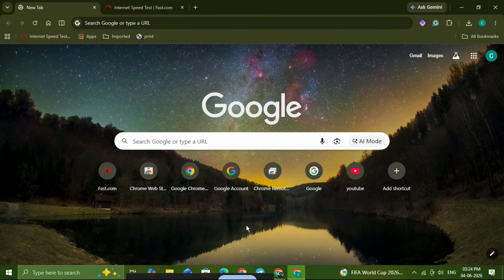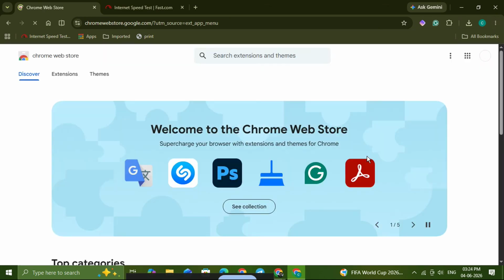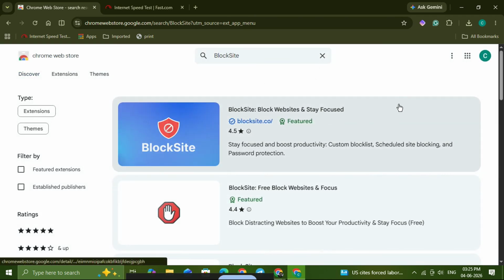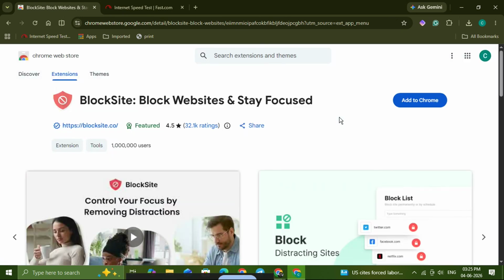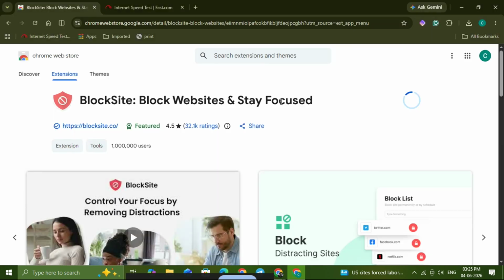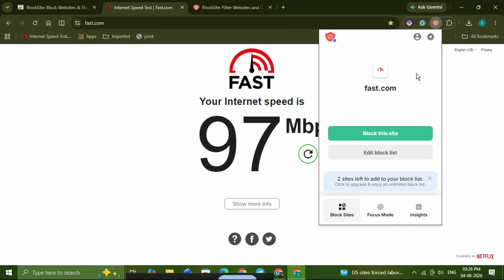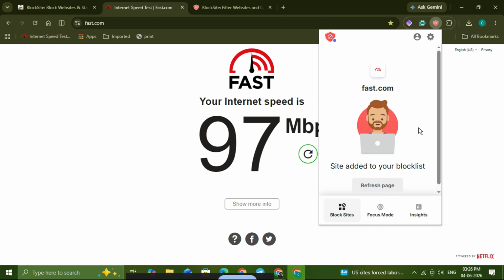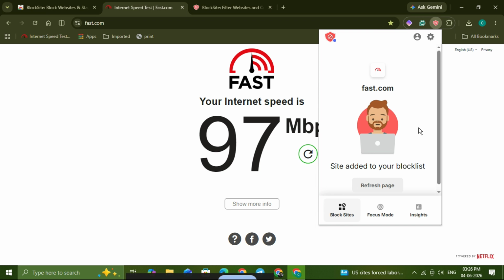How To Block Websites Properly In Chrome Browser (Easy Guide)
Learn how to block websites properly in Chrome browser using the BlockSite extension. This step-by-step tutorial shows you how to install BlockSite, activate it, and block any website quickly and safely.

🕚Timestamps:
0:00 Introduction
0:18 Open Google Chrome And Visit The Chrome Web Store
0:45 Search For BlockSite
1:06 Open The BlockSite Extension Page
1:19 Add BlockSite To Chrome
1:41 Wait For Installation To Finish
1:52 Open The Website You Want To Block
2:02 Open The Extensions Menu
2:14 Open BlockSite
2:25 Accept Permissions
2:39 Block The Website
2:56 Outro

✍️What You'll Learn In This Video:
• How To Install BlockSite In Chrome Browser
• How To Open The Chrome Web Store On Windows 11
• How To Search For BlockSite: Block Websites & Stay Focused
• How To Add BlockSite To Chrome Properly
• How To Accept Permissions For Website Blocking
• How To Block A Website Instantly In Chrome
• How To Manage Blocked Sites In Chrome Extensions
• How To Stay Focused With Website Blocking Tools

💡Pro Tips:
• Block distraction-heavy websites during work hours to stay productive.
• Test the blocked site in a new tab after setup to confirm it’s working.
• Review extension permissions before clicking Add Extension.
• Keep your blocked list updated if your focus goals change.
• Use blocking tools alongside browser profiles for better control.

blocksite, chrome, chrome browser, block websites, website blocker, chrome extension, how to block websites, windows 11, productivity, stay focused, website blocking, chrome web store, browser tutorial, tech tutorial, blocksite extension, block distracting websites, extensions menu